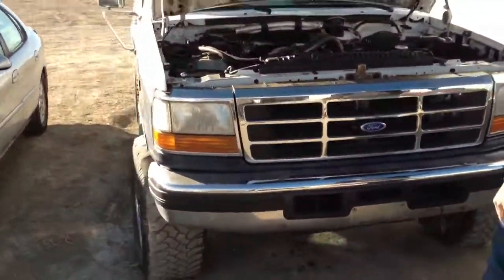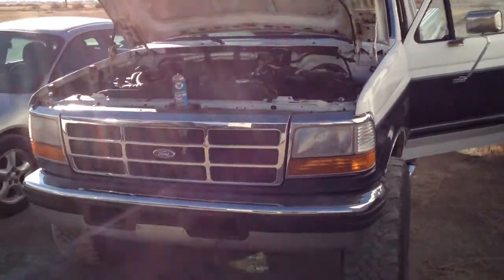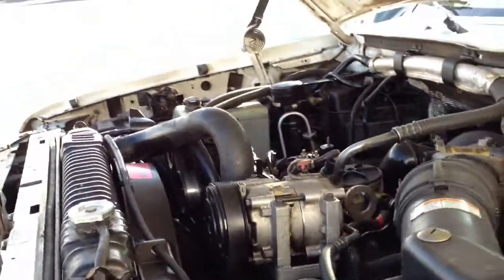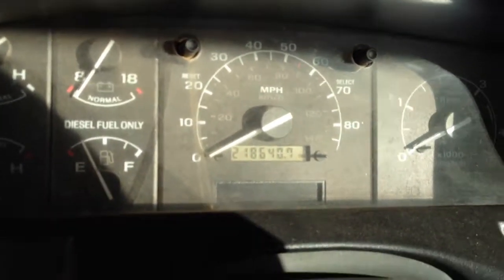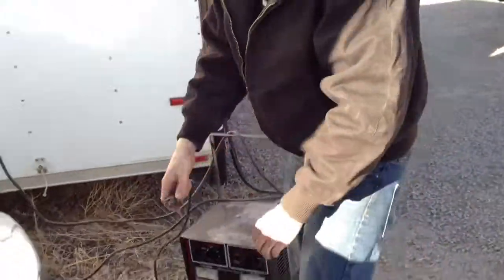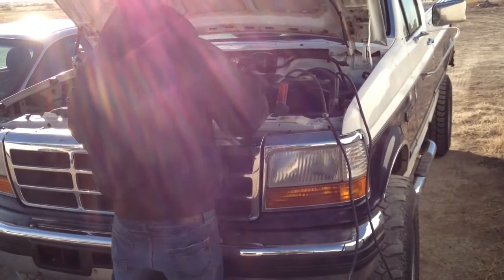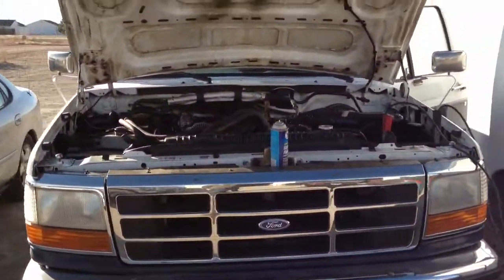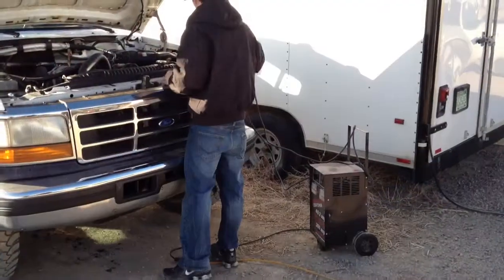1995 Powerstroke Hard Start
This is a video of my brothers 1995 f-250 having a hard time starting